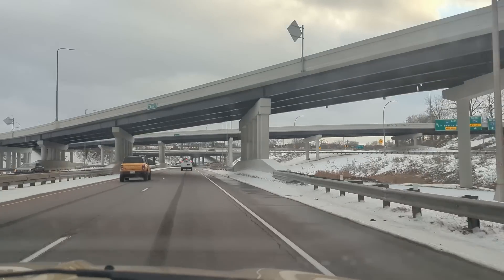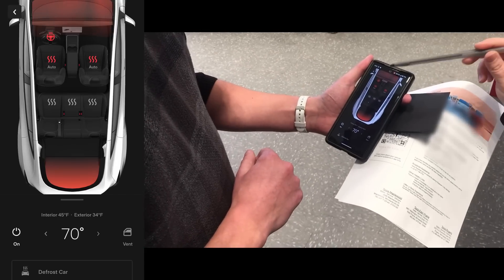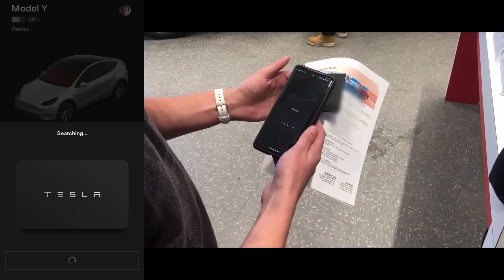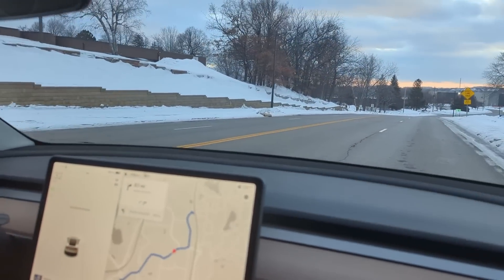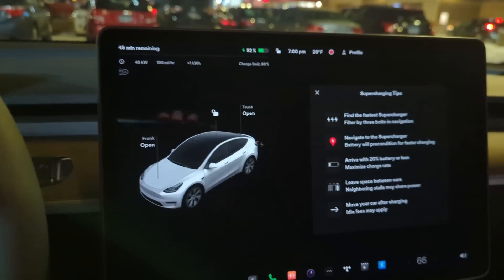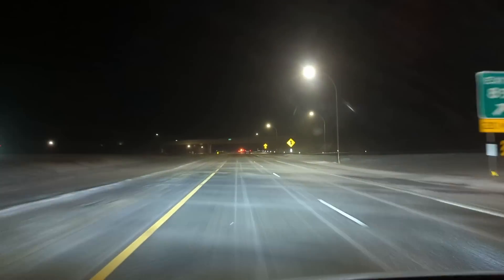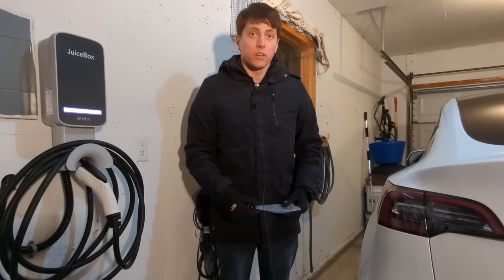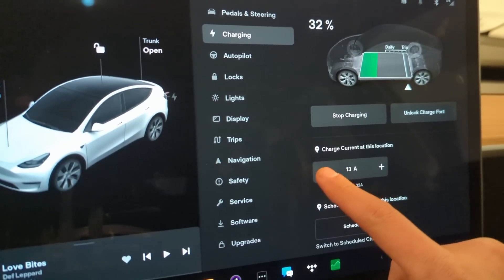Delivery & First Impressions of the Tesla Model Y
I take delivery of my Fremont-built 2023 Tesla Model Y Long Range that I ordered back in January. Here is my experience along with first impressions and build quality commentary. I encountered a freak ground blizzard on my way home and nearly ended up spinning off the road.